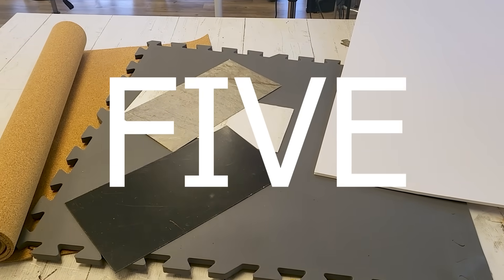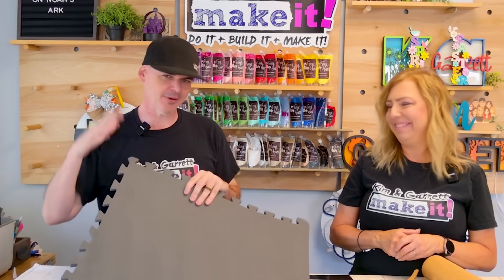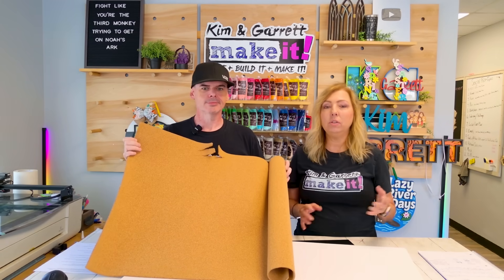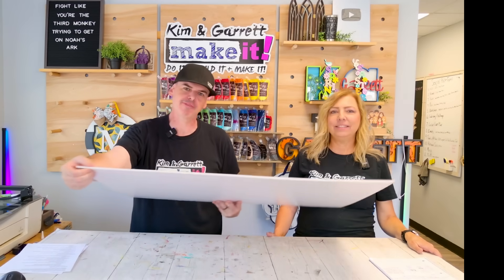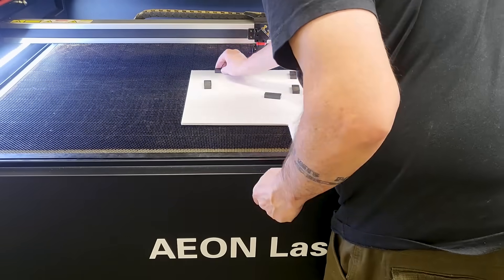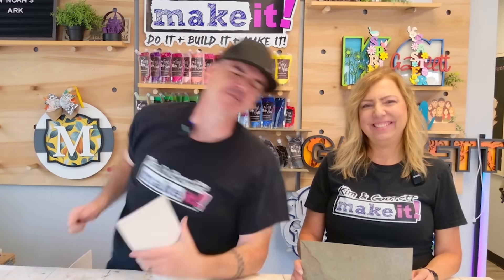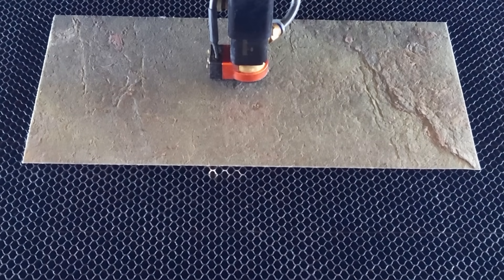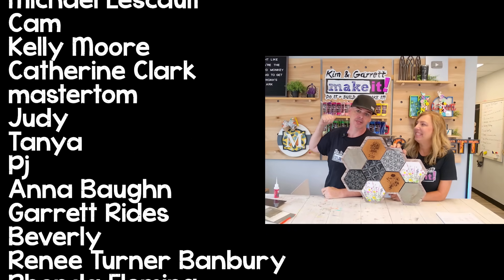5 Surprising Materials You Can Laser Cut & Engrave (You Won’t Believe #4!)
Discover 5 surprising materials you can laser cut and engrave with a CO2 laser! We test EVA foam, cork, foam core board, craft plastic sheets, and MakerStone flex sheets on the AEON Nova 14, sharing our exact speed and power settings. Perfect for laser crafters, small business owners, and makers looking for new project ideas, tips, and inspiration for unique laser cutting and engraving projects.

Here’s what we tested:
1️⃣ EVA Foam – Lightweight, waterproof, and perfect for cosplay armor, stamps, and tool inserts.
2️⃣ Cork – Eco-friendly, flexible, and amazing for coasters, trivets, wall art, and more.
3️⃣ Foam Core Board – A fast-cutting option for prototyping, signs, and UV printing.
4️⃣ Craft Plastic Sheets – Durable, flexible, and ideal for stencils, bookmarks, jewelry, and signage.
5️⃣ MakerStone Flex Sheets – Real stone veneer for stunning inlays, wall art, and custom décor.

We’ll show you how each material cut, how it engraved, and what settings worked best — plus, you’ll see them all come together in one big laser-cut project at the end.

Whether you’re looking for new product ideas for your small business or just want to experiment with cool materials, this video is packed with inspiration and pro tips for laser crafters at any level.

📌 Chapters:
00:00 – 5 Materials You Didn’t Know You Could Laser Cut
00:44 – EVA Foam Test
02:35 – Cork Test
05:58 – Foam Core Board Test
08:59 – Craft Plastic Test
10:46 – MakerStone Flex Sheet Test
13:58 – Pro Tips & Final Project